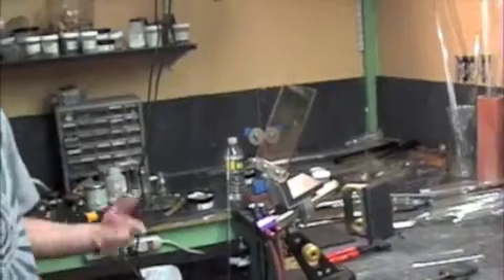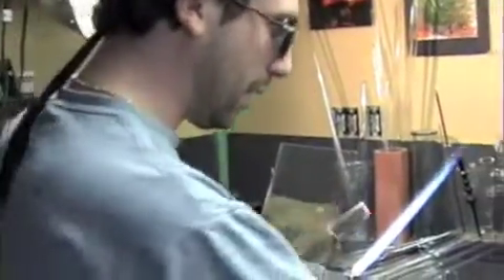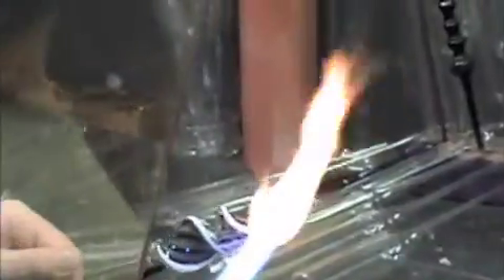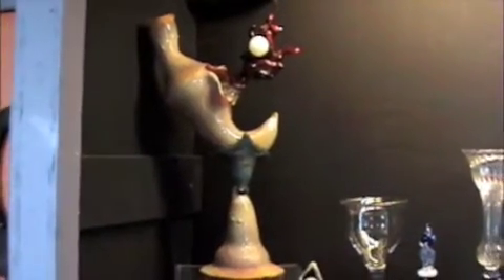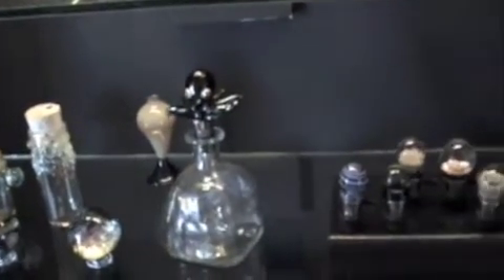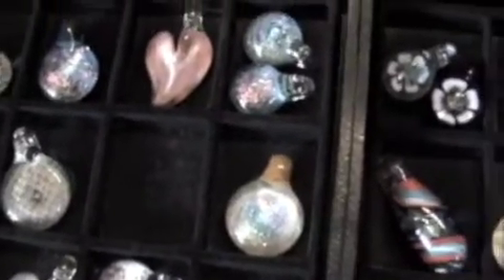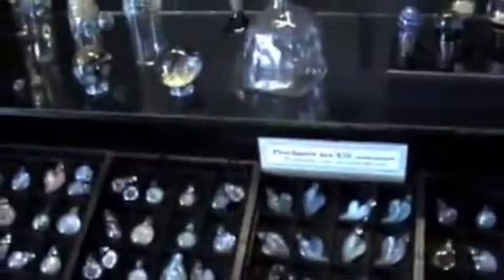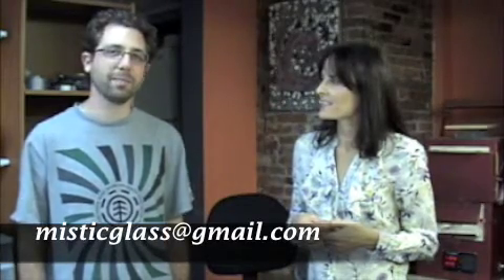The Art of Glass Blowing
Watch Morgan Schwartz demonstrate the art of glass blowing and see some of his pieces here.